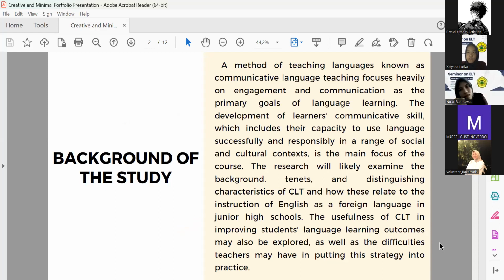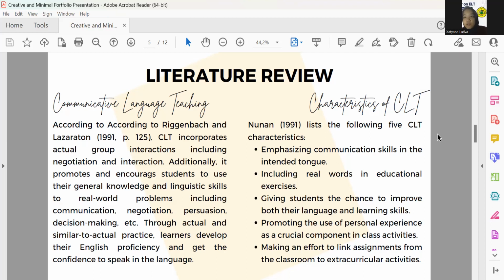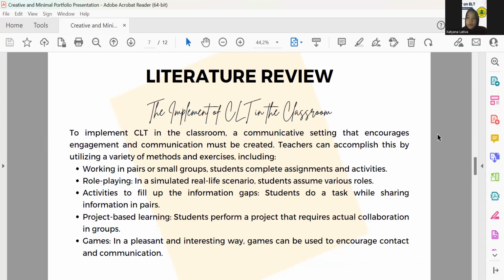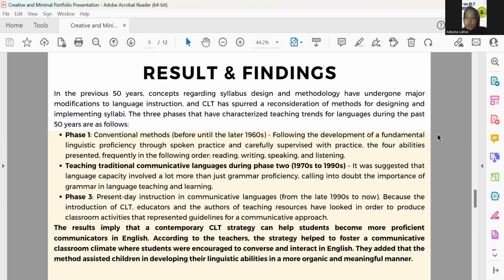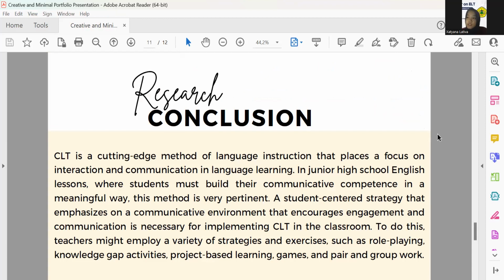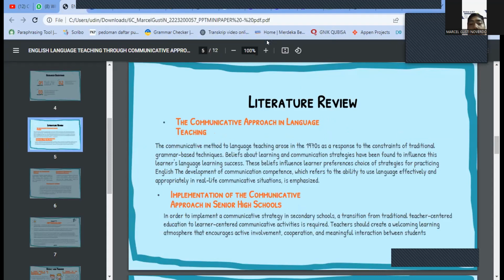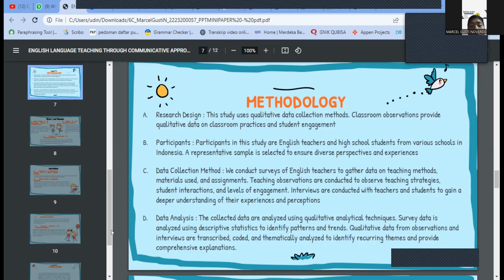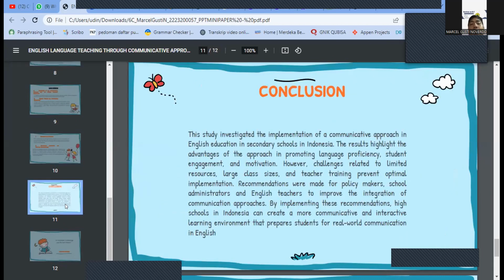Seminar on ELT - Mini Research Presentation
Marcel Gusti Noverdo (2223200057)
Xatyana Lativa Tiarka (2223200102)